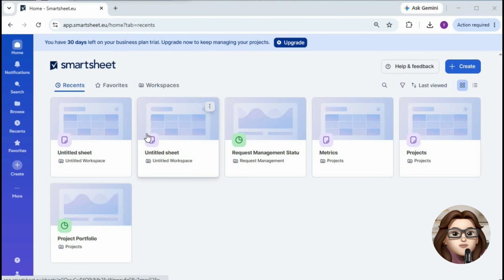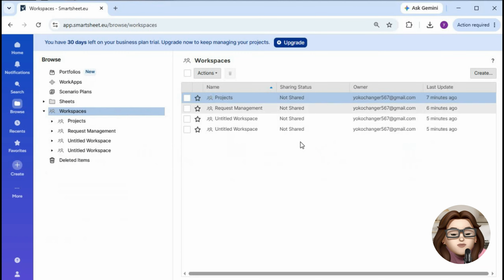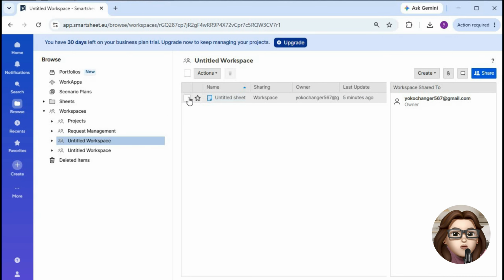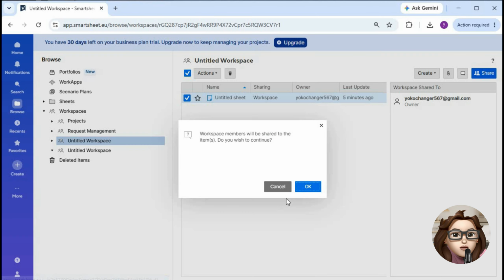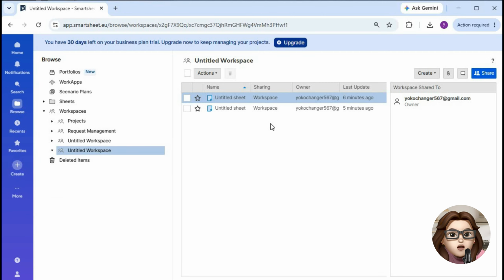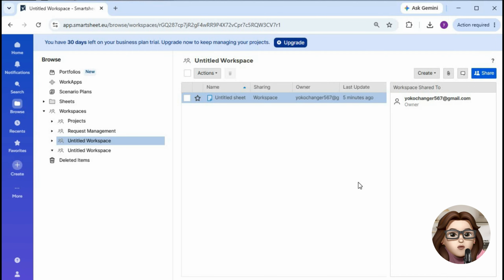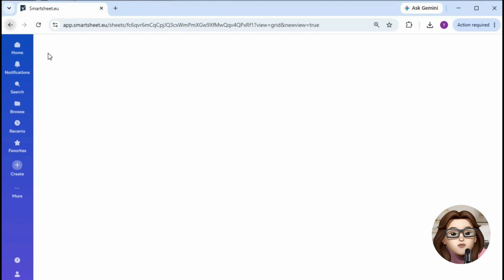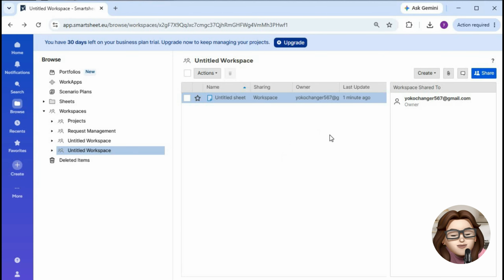How To Move A Smartsheet To A Workspace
Want to organize your projects by moving a sheet into a workspace? In this step-by-step Smartsheet tutorial, you'll learn how to move a Smartsheet to a workspace so you can keep related sheets, reports, dashboards, and forms organized in one central location. Whether you're managing multiple projects, collaborating with a team, or organizing business workflows, this guide will show you how to move your Smartsheet quickly and efficiently.

Workspaces in Smartsheet help you organize project assets into a structured environment. Instead of keeping sheets scattered across your account, you can group them inside a workspace along with reports, dashboards, templates, and forms. This makes collaboration easier, simplifies permission management, and helps your team find project information faster.

In this video, we'll walk through the complete process of moving a Smartsheet to a workspace. You'll learn how to locate your sheet, choose the destination workspace, move the sheet, verify permissions, and ensure all linked project assets continue working as expected.

We'll also explain the different workspace features available in Smartsheet, including:

• Workspaces
• Sheets
• Reports
• Dashboards
• Forms
• Templates
• Folder organization
• Sharing permissions

Additionally, you'll discover practical situations where moving a sheet to a workspace is useful, such as:

• Project management
• Team collaboration
• Department organization
• Client projects
• Portfolio management
• Business operations
• Marketing campaigns
• IT project tracking

We'll also cover best practices for organizing workspaces. You'll learn how to use clear workspace names, group related assets together, review user permissions after moving a sheet, maintain consistent folder structures, and organize projects for long-term scalability.

Throughout the tutorial, we'll discuss practical examples such as:

• Moving a project sheet into a workspace
• Organizing multiple project assets
• Managing shared workspaces
• Structuring business projects
• Improving team collaboration
• Centralizing project documents
• Organizing client work
• Maintaining project consistency

You'll also learn common mistakes beginners make, such as moving sheets without checking workspace permissions, separating reports from their related sheets, forgetting to notify collaborators after reorganizing projects, or confusing folders with workspaces. Understanding these concepts will help you organize your Smartsheet environment more effectively.

We'll also explain the difference between workspaces, folders, sheets, reports, and dashboards so you know how each feature contributes to project organization and collaboration.

This tutorial is perfect for Smartsheet beginners, project managers, business professionals, operations teams, consultants, administrators, and anyone who wants to organize projects more efficiently in Smartsheet.

In this video, you'll learn:

• How to organize project assets
• How to manage workspace permissions
• Common workspace mistakes to avoid
• Tips for managing multiple projects
• How to build an organized Smartsheet environment

By the end of this tutorial, you'll know how to move a Smartsheet to a workspace, organize your project assets efficiently, and create a cleaner, more collaborative project management system.

This video shows you How To Move A Smartsheet To A Workspace! Watch this Video till the end to learn How To Move A Smartsheet To A Workspace.

Were you able to figure out How To Move A Smartsheet To A Workspace? Share this with your friends who want How To Move A Smartsheet To A Workspace.

Problem Solved in this Video-:

What Do you Think of How To Move A Smartsheet To A Workspace?